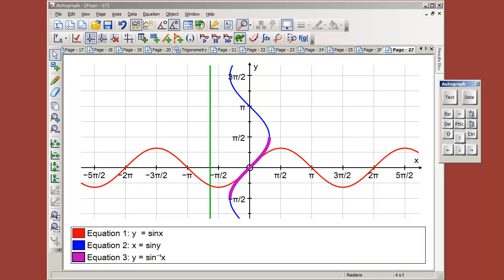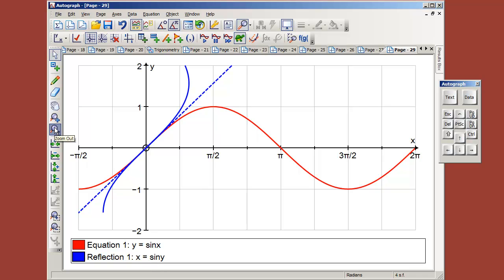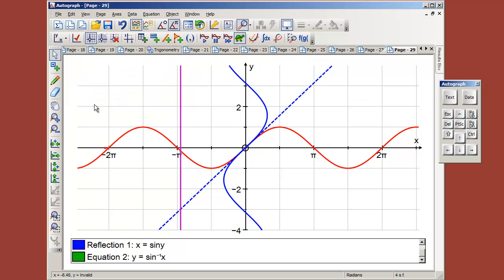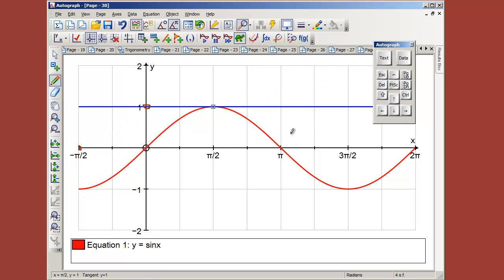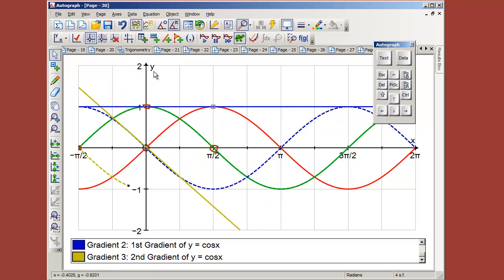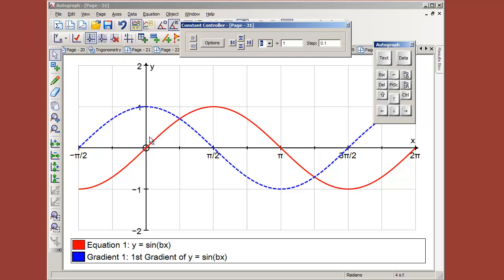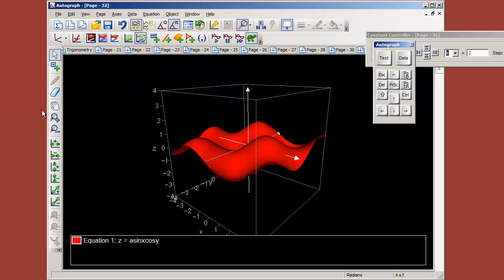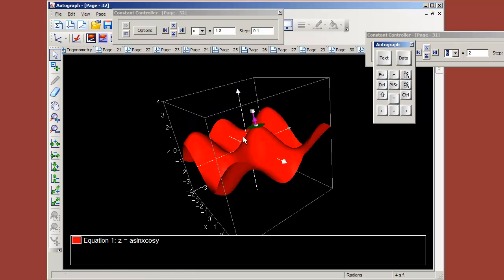Trig in Autograph - 3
Using Autograph to explore Trig functions (in radians), their inverse, and some calculus concepts.